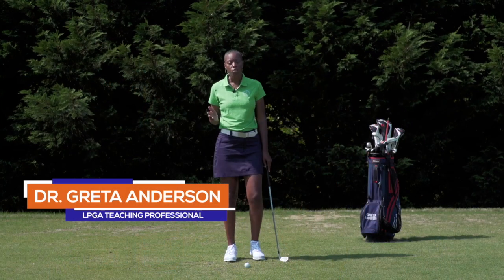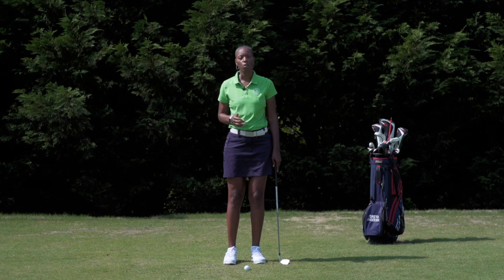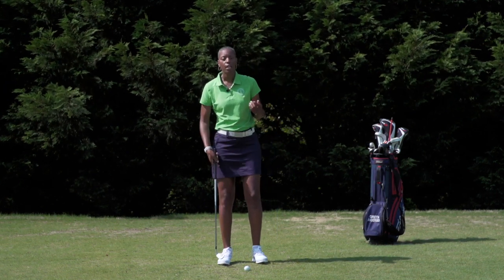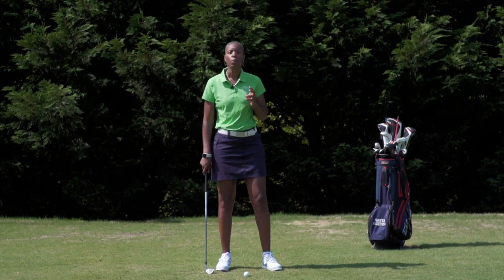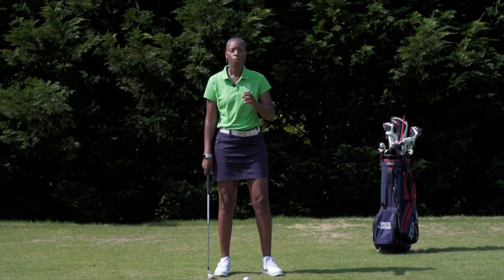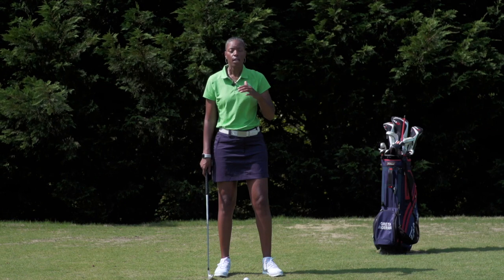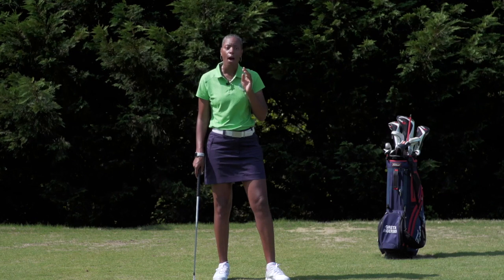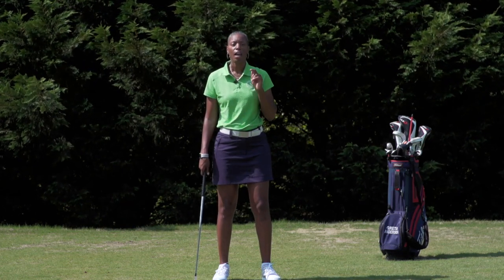Where Should Your Eyes Focus In The Golf Swing? | Quiet Eye Golf As A Mental Coaching Tool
In this video, Dr. Greta introduces us to the Quiet Eye - a sports psychology concept that is proven to help improve ball striking for us golfers!   If you're ready to begin your journey to better play through the use of mental coaching tips, then this video is for you!

Facebook |  Dr. Greta Anderson, LPGA

//GEAR I USE FOR YOUTUBE VIDEOS
Golf Mat - Real Feel Golf Mat (Country Club Elite), 3’ x 5’
Camera - Canon M50
Lens - Sigma 18-35mm F.18 Lens for Canon
RODE VideoMic Shotgun Microphone
RODE Wireless Go Compact Wireless Mic System
Blue Yeti Microphone
Fovitec Two-Light Softbox Kit
MACTREM Professional Tripod
Joby GorillaPod 3K Pro Rig

//JOIN
Become a Dr. Greta Golf Insider (100%) to access clinics, bonus trainings, and regular updates (or create link and just add “click here” for now)

//SUPPORT
Please consider supporting this channel by becoming a patron